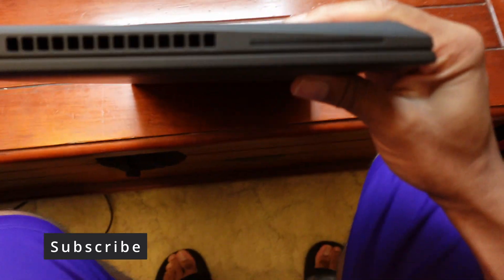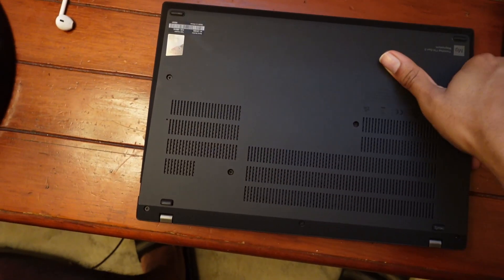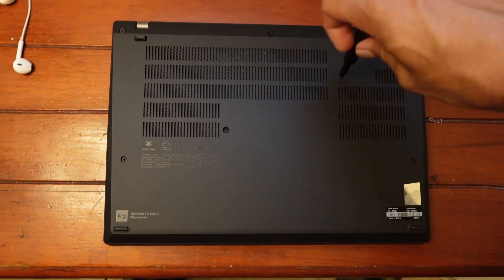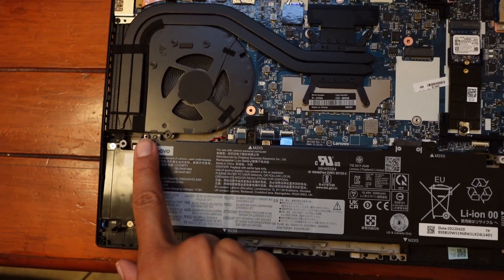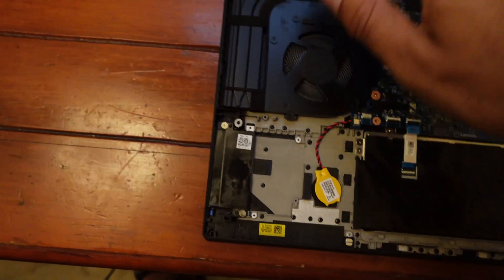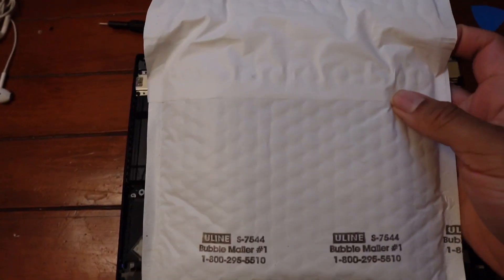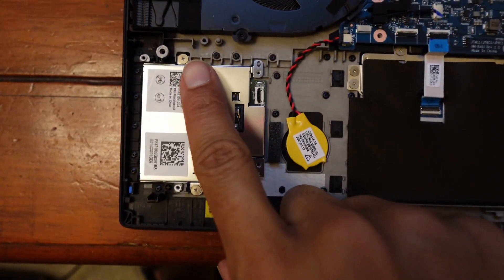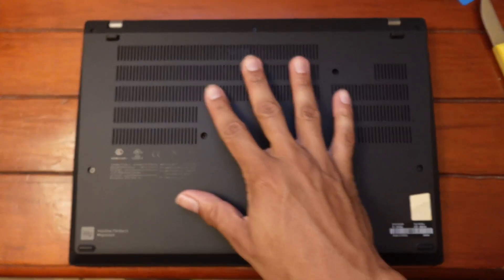Lenovo Thinkpad T14/P14s Gen 3 Smart card reader install/disassembly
Here is a quick overview of how to install a smart carder reader into your Thinkpad T14 Gen 3 or P14s Gen 3

00:00 intro
00:56 Outside
02:15 Inside
02:22 Battery
02:56 Plastic
03:27 Reader
04:18 Reassemble
04:46 Change
05:20 Update